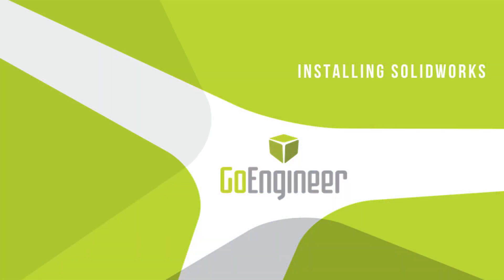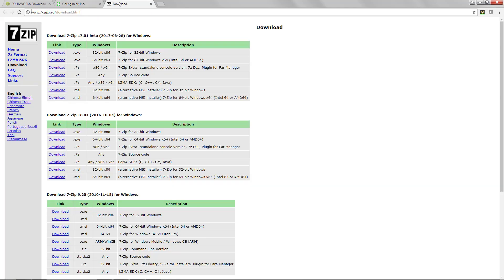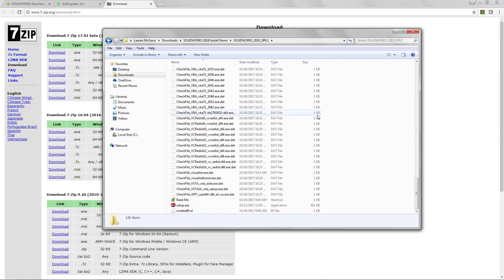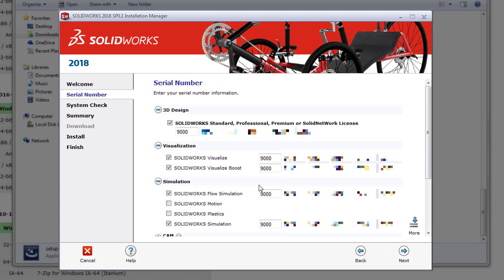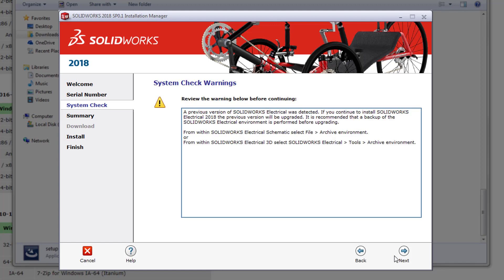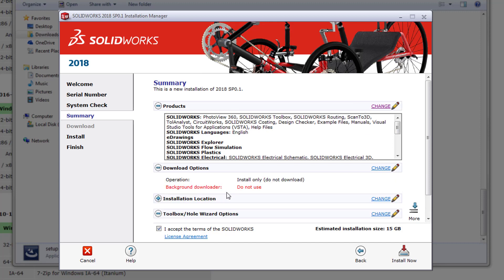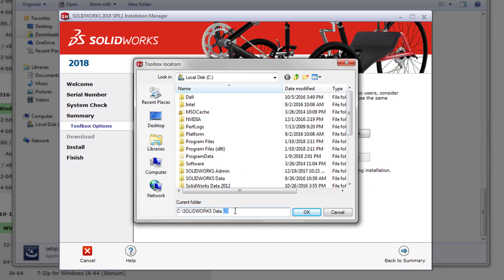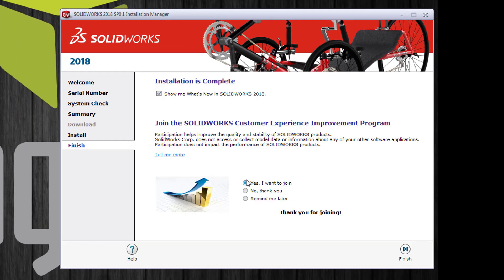How to Install SOLIDWORKS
Step by step guide for performing a new installation of SOLIDWORKS.